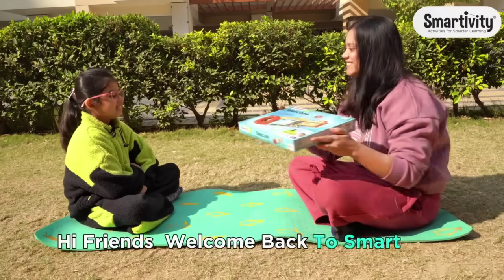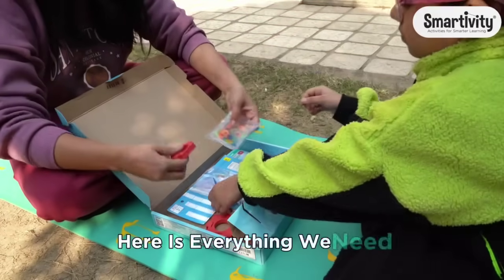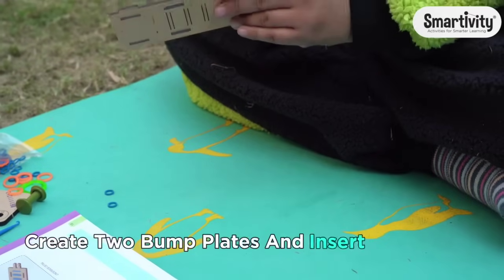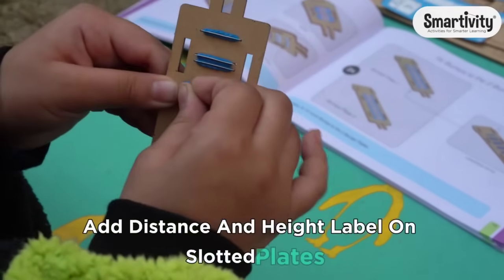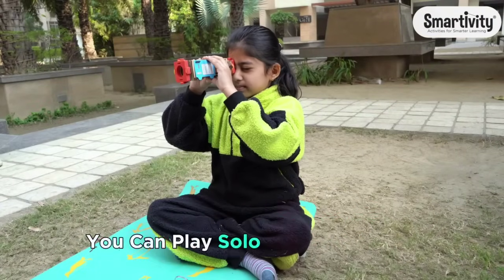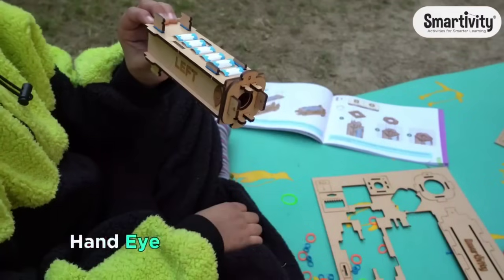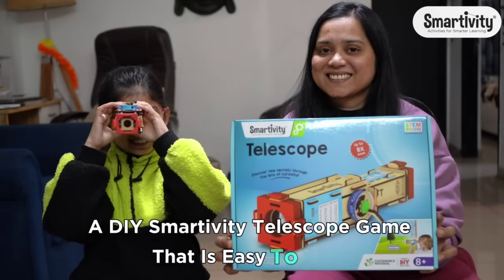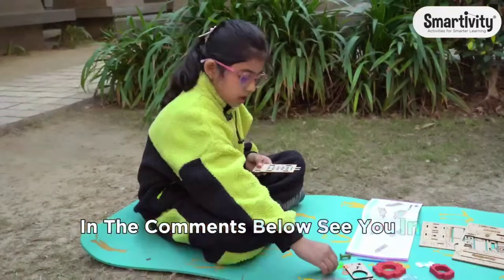DIY Telescope | Smartivity Telescope Review | STEM Toys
In this video, we're building the Smartivity Telescope, a fantastic DIY science kit that lets you build your own working telescope at home. Want to build your own telescope just like this?

This DIY project is perfect for kids (ages 8-14) and provides hours of screen-free entertainment. We'll show you how to assemble it step-by-step. This kit develops key STEM skills, boosts creativity, and is made from sustainable wood. Plus, enjoy FREE lifetime replacement parts! It's the ULTIMATE GIFT for birthdays and a great way to learn about science. Loved by kids and parents worldwide!